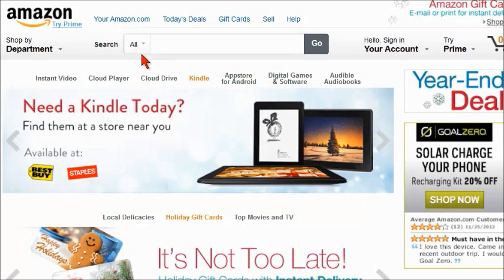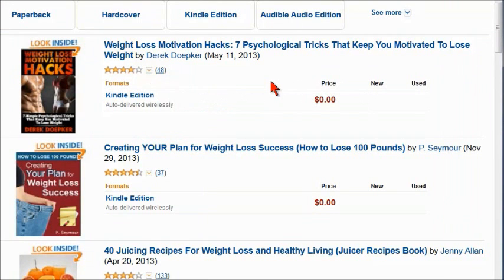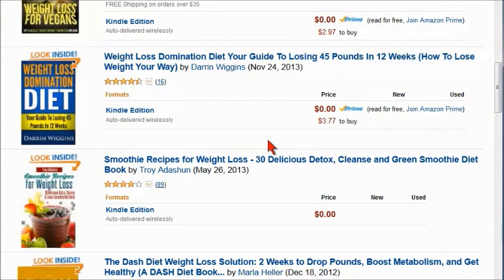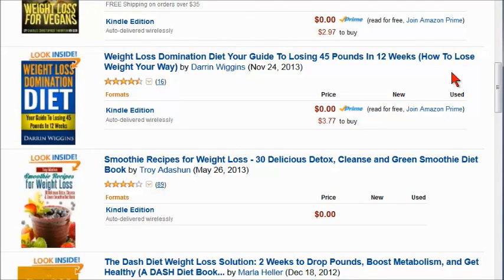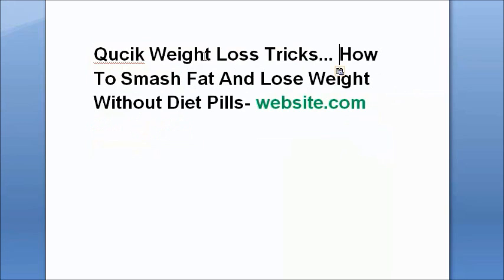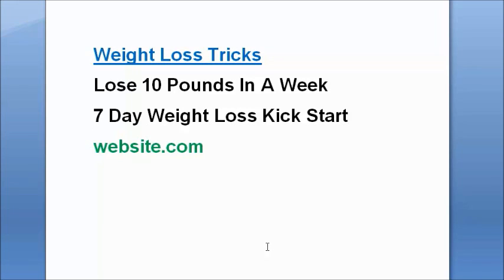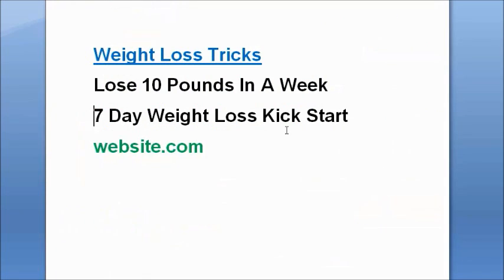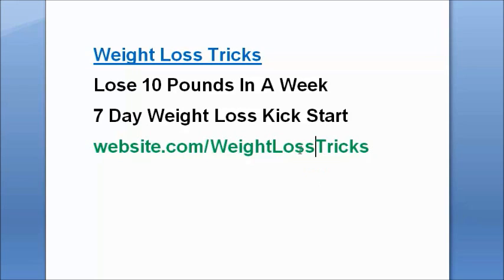Google Adwords - Secret Techniques for 40.9% CTR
How to write irresistible, emotionally-charged PPC ads that yield INSANE Click-Thru Rates.